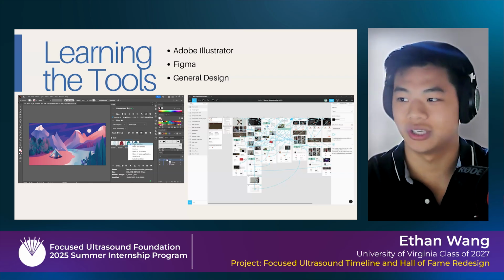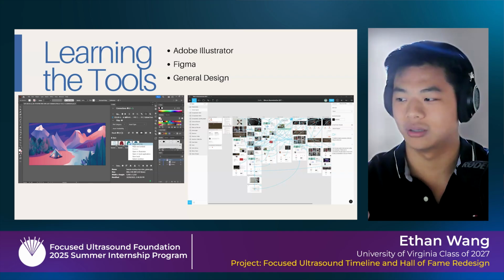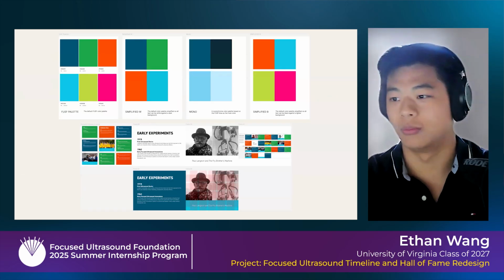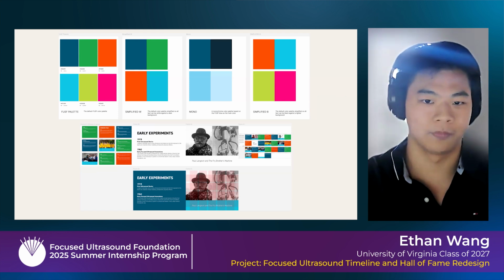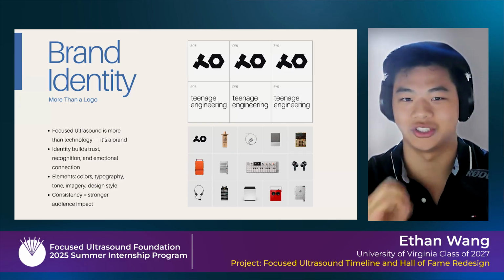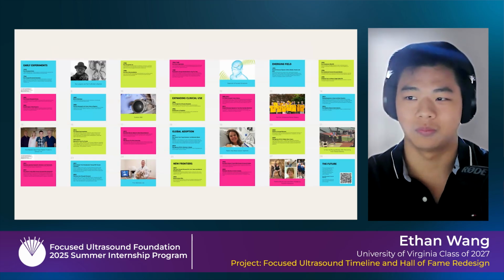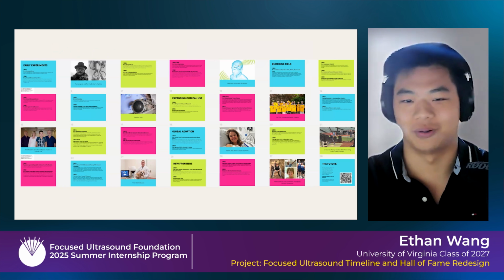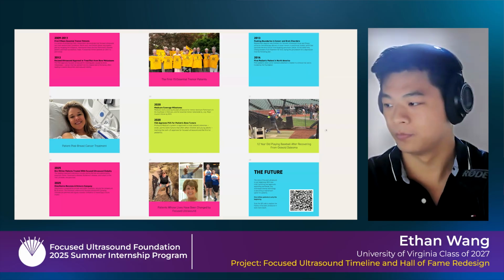2025 FUSF Intern Presentation: Ethan Wang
Ethan Wang
University of Virginia Class of 2027
Project: Focused Ultrasound Timeline and Hall of Fame Redesign